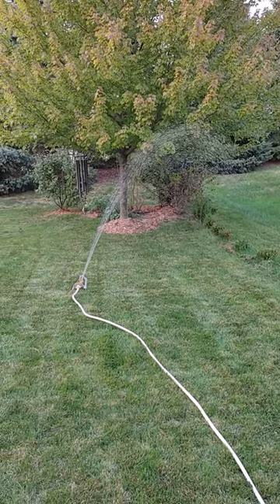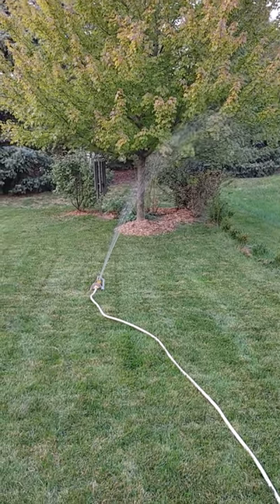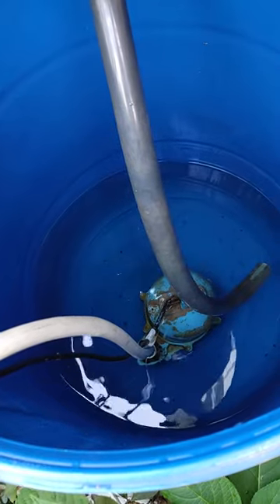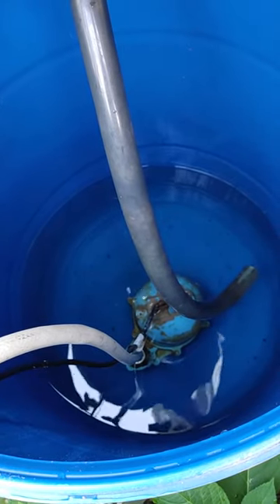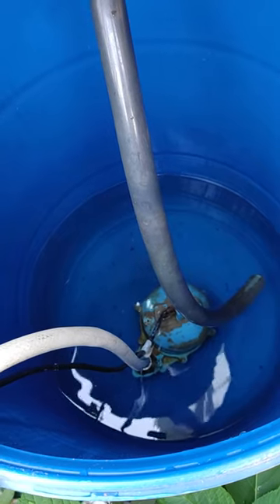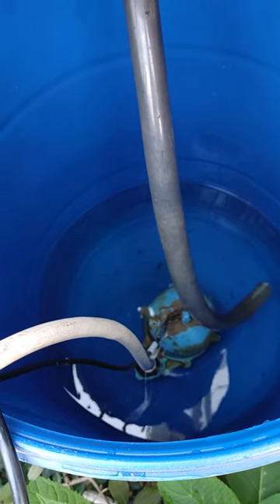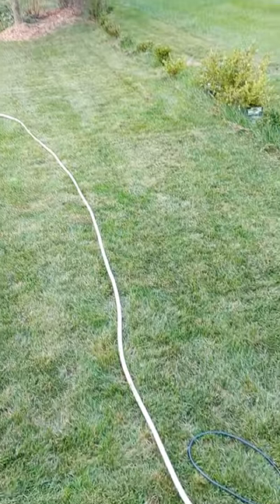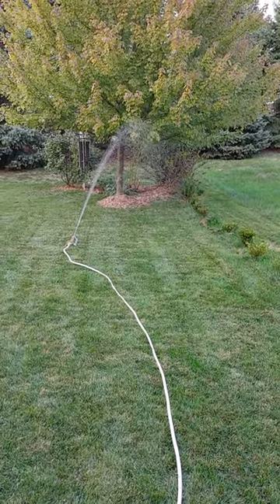using an old sump pump to water yard from rain barrel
I had this old sump pump the still worked. I attached a garden hose after a fitting from 1 1/2 in to 3/4 in. I put the sump pump in the barrel and add some power.
Supersolar Man thru SUN or RAIN SAVING MONEY BECAUSE EVERY WATT COUNTS AND EVERY GALLON OF WATER COUNTS.